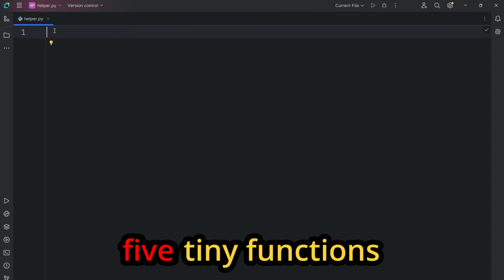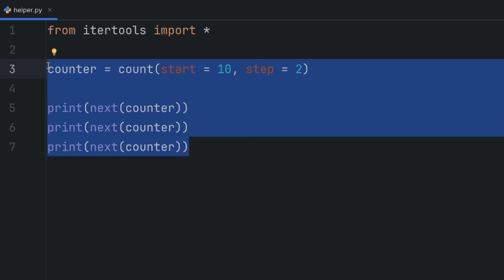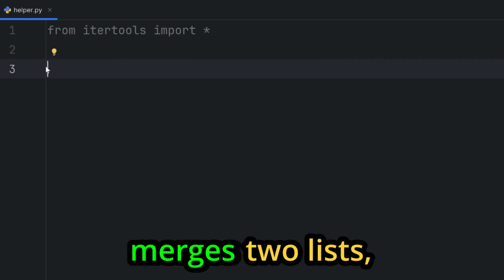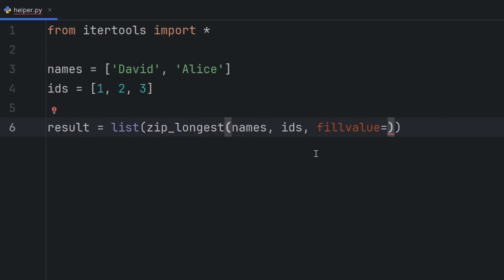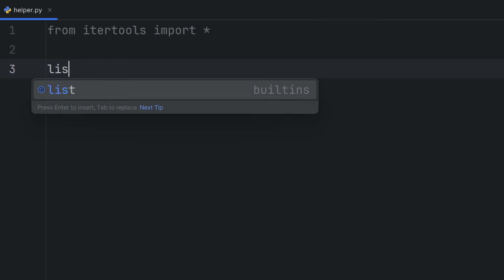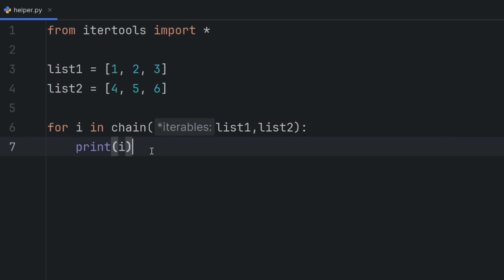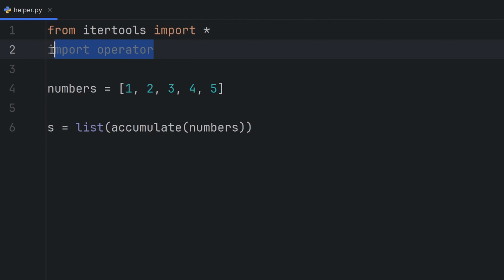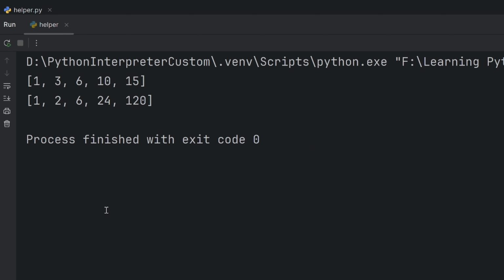5 Itertools Functions Python Developers Need in 2025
Discover powerful itertools functions python that every developer needs in this comprehensive python itertools tutorial. Explore the itertools module python with practical examples you can use immediately in your projects.

🗂️TABLE OF CONTENT:
0:00 Intro
0:10 itertools count()
1:17 itertools compress()
2:28 itertools zip_longest()
4:39 itertools chain()
6:30 itertools accumulate()